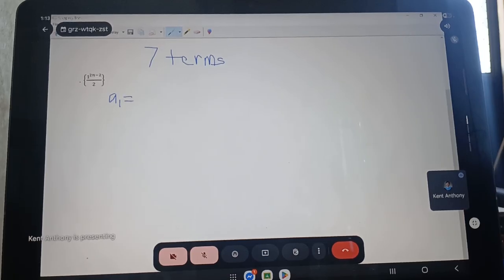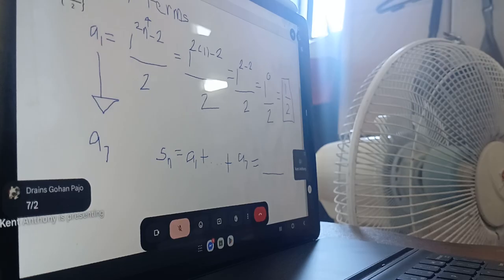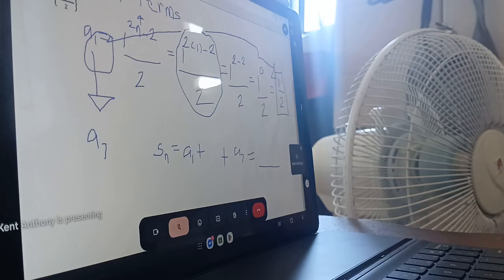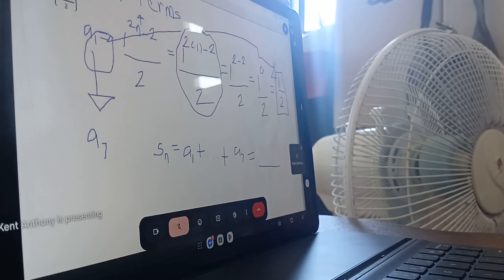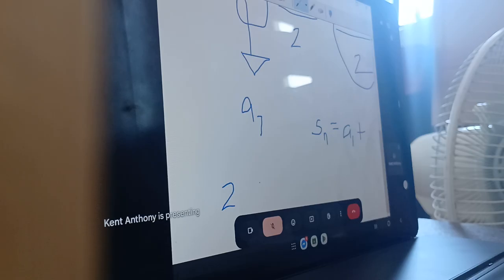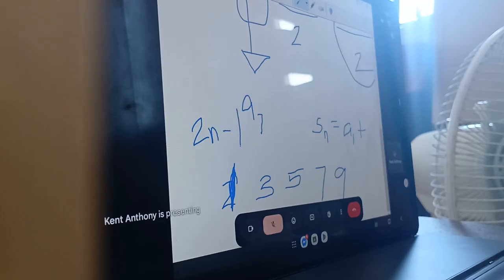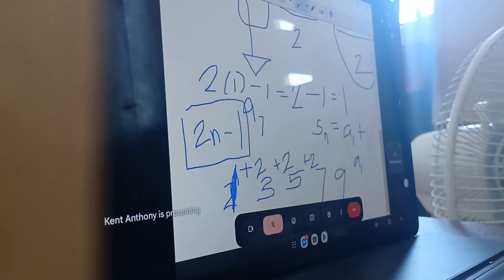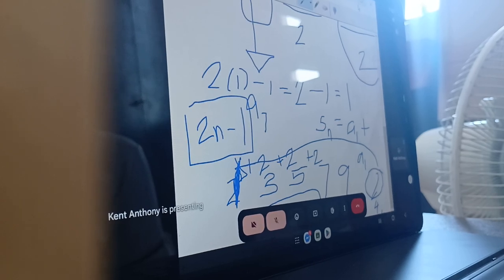PRECAL REVIEW FOR FINALS , PATTERN GENERATION AND FINDING